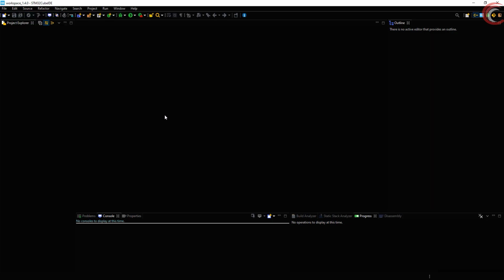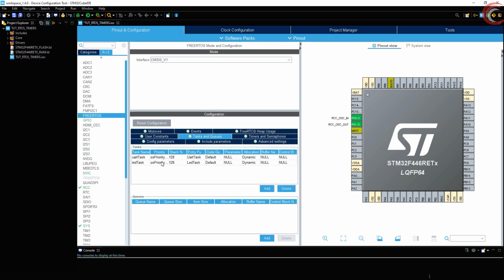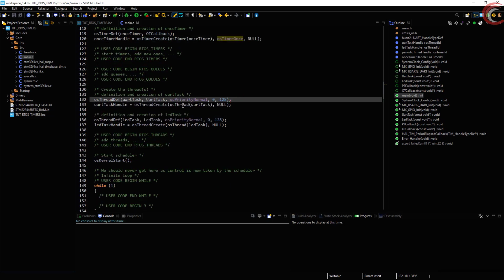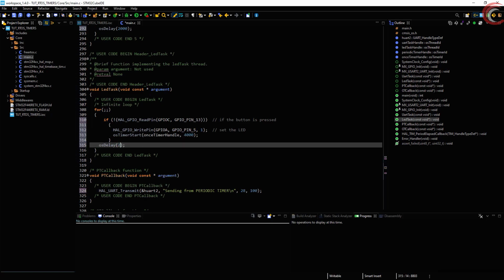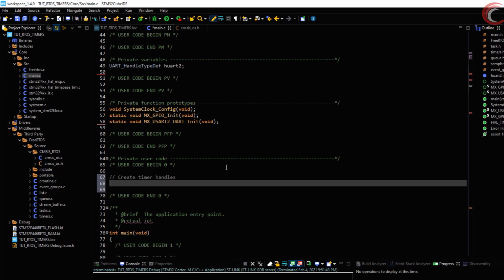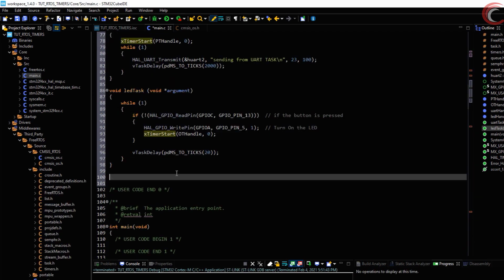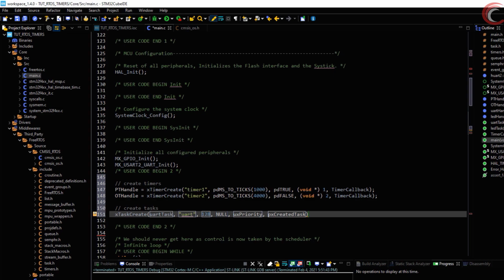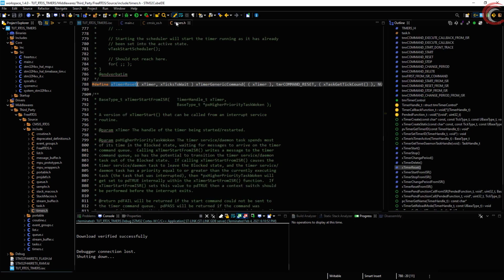FreeRTOS Tutorial 8 || Software Timers || STM32 || W/O CMSIS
Common Setup :: 0:00
CMSIS Based :: 5:56
Pure RTOS Based :: 12:00